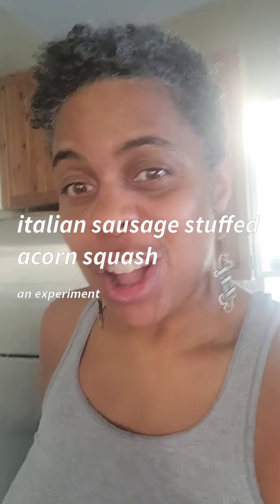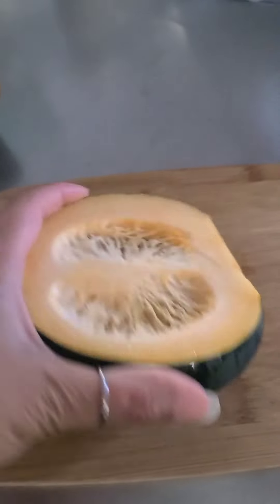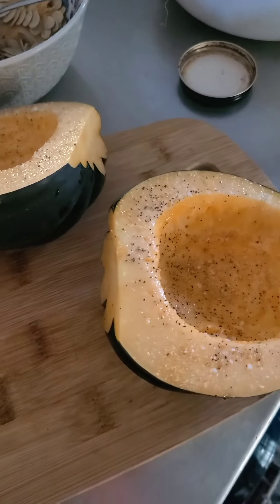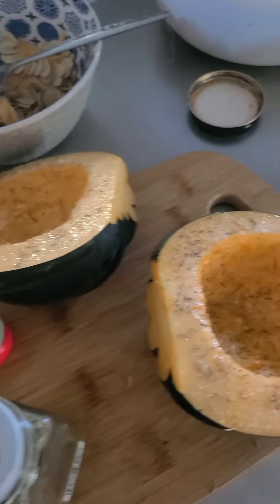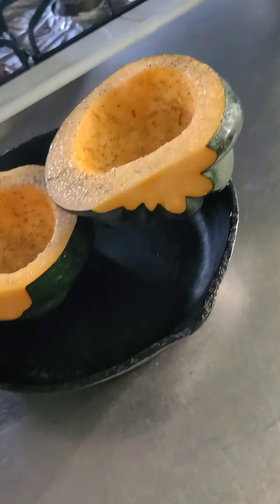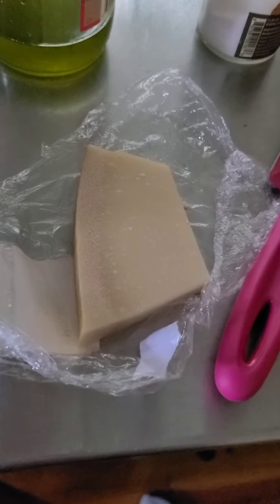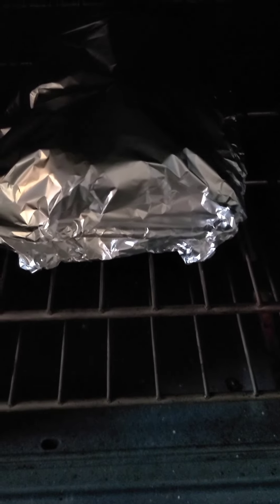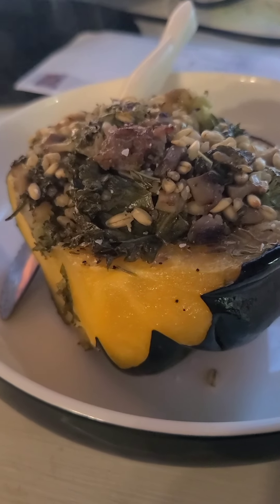italian sausage stuffed acorn squash